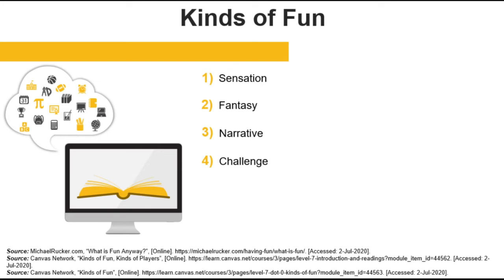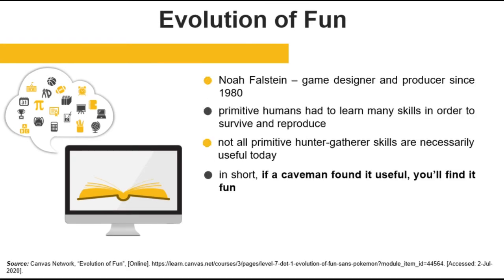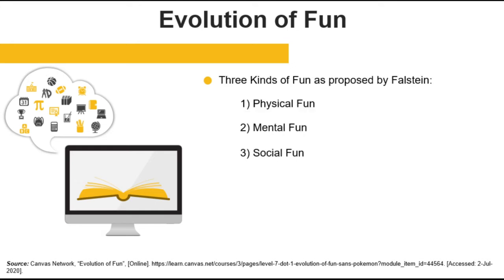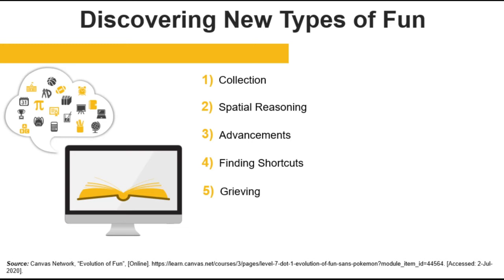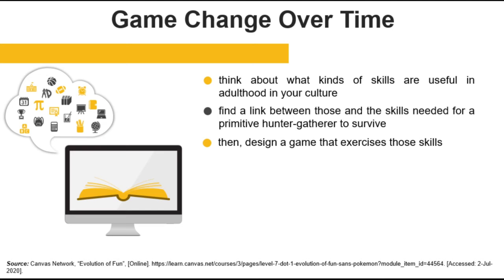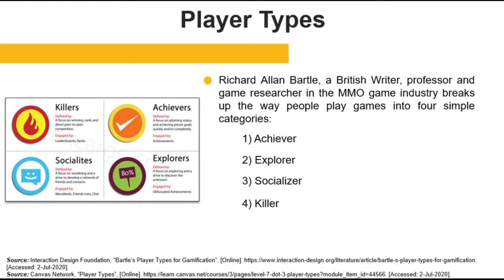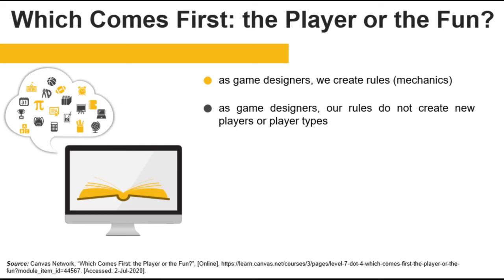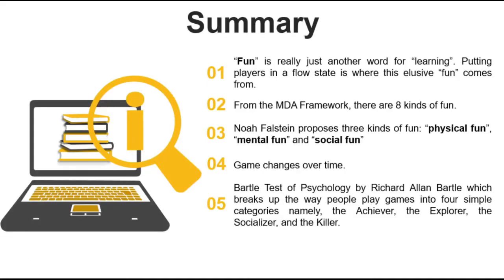Lesson 7 Kinds of Fun, Kinds of Players